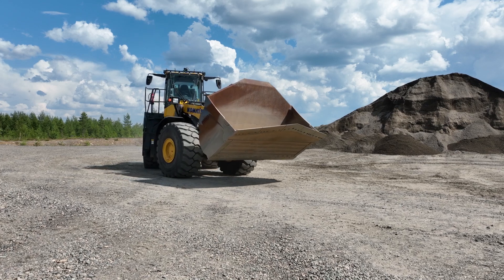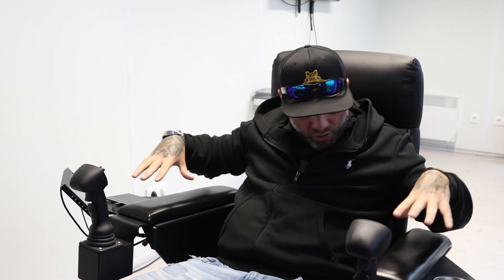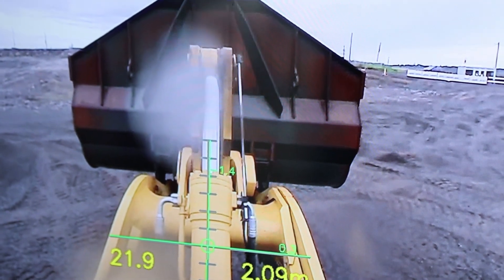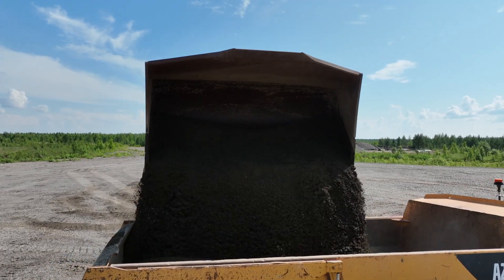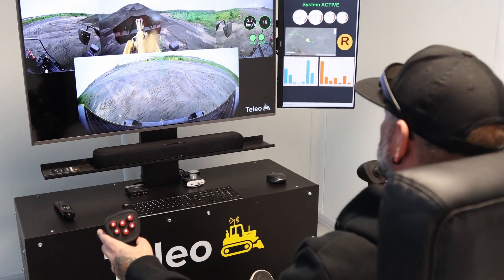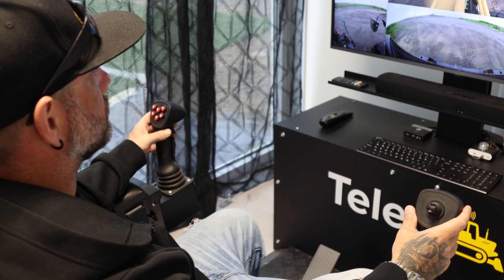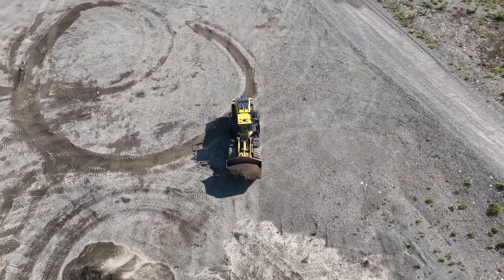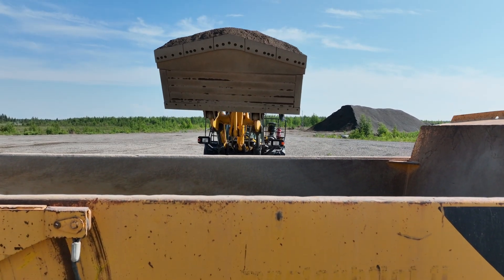Worlds First Semi Autonomous WA500 Loader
I travelled all the way to the other side of the planet to operate this Komatsu WA500 because it's basically making history as it's the first one of its kind (make, and model) to be operated via both tele op and/or supervised autonomy.

Besides it obviously being a ton of fun, and comfortable with almost no operator fatigue. The best part for me is I didn't even have to get dirty...If this doesn't attract the next generation I don't know what will.

What can I say, I always knew autonomous technologies would gain momentum quickly in our industry. Just never thought they would need to keep the human element (operator) in the seat for long.

Congrats to Teleo.ai and their new dealer SR-O Technology for officially making this technology available across the European continent. I am excited to watch the momentum continue with every new customer.

Let me know if you guys want to see more videos on this stuff.

Pushysix.com